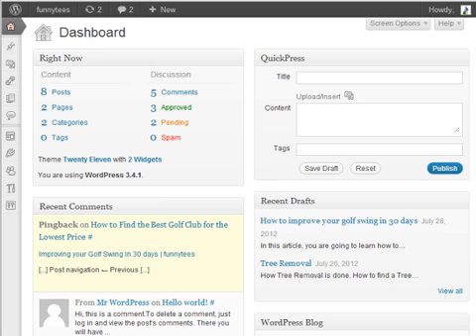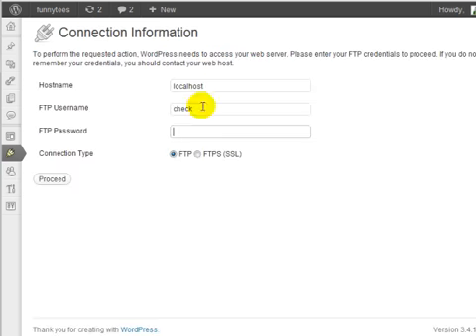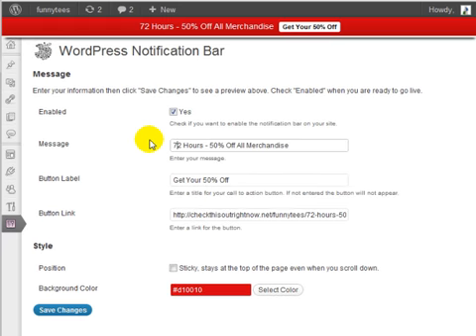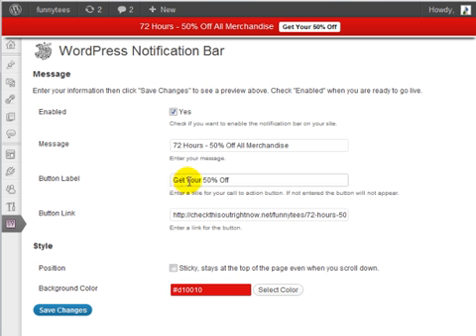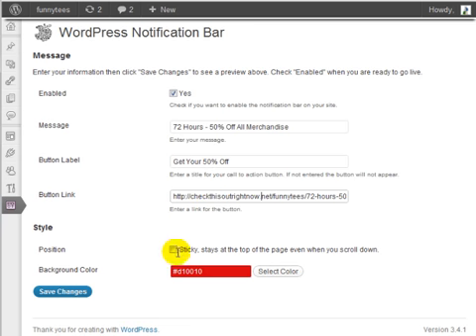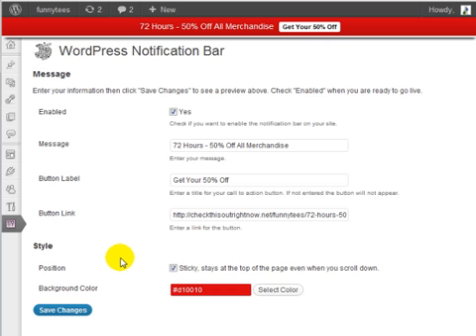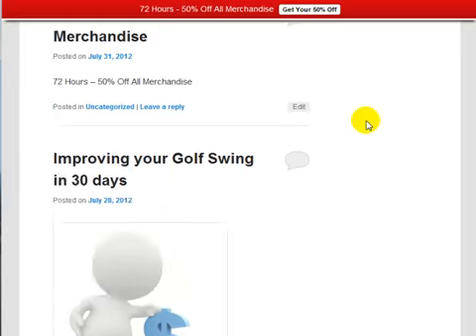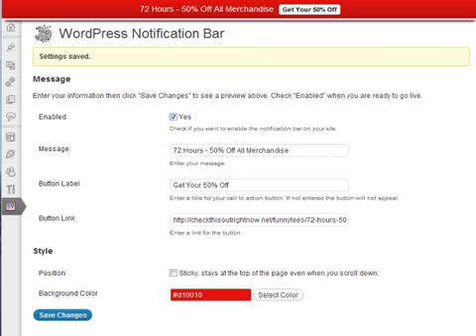HOW TO INCREASE USERS INTERACTION with Notify Bar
WordPress Tutorial - how to increase users interaction using notify bar